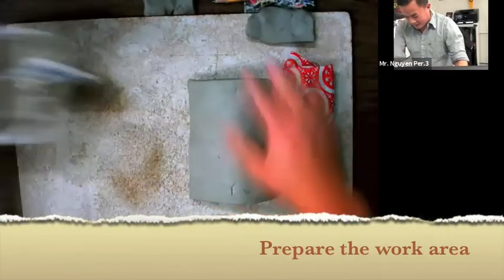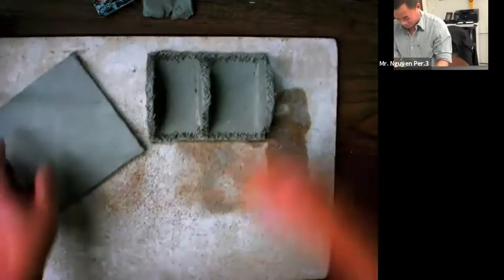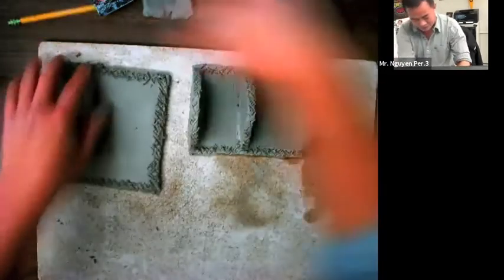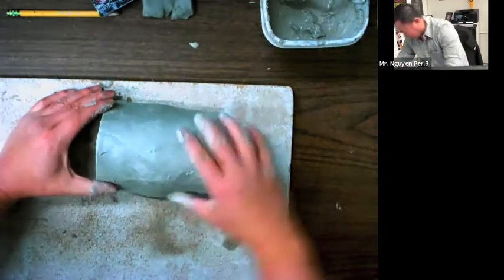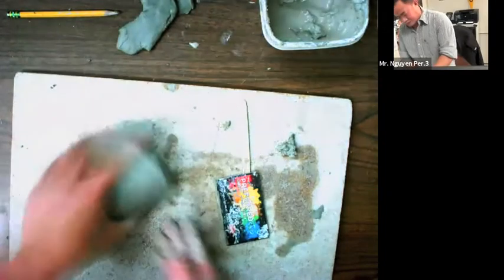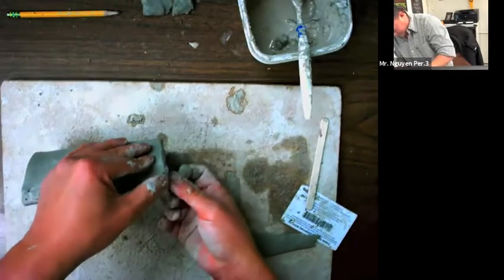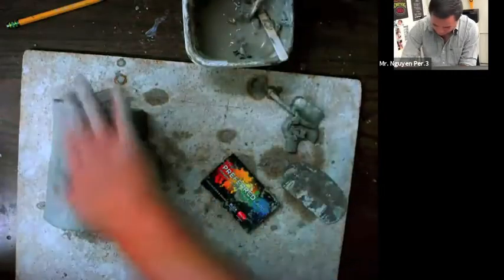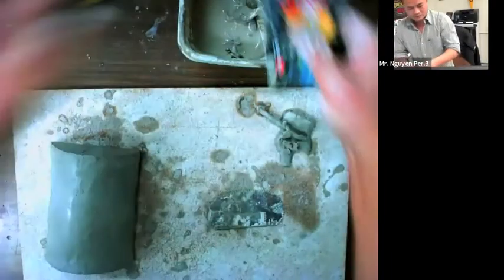Fusing Treasure Box Lid